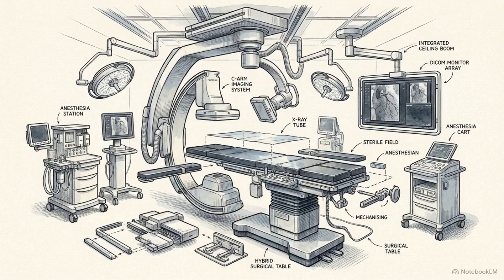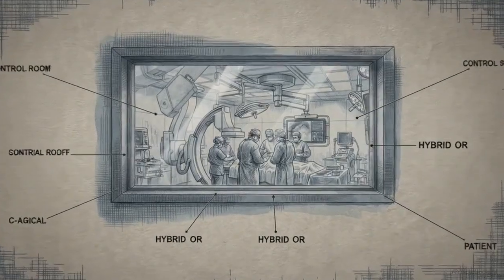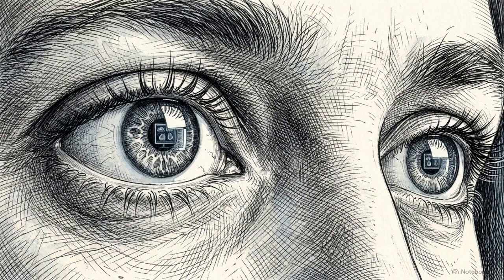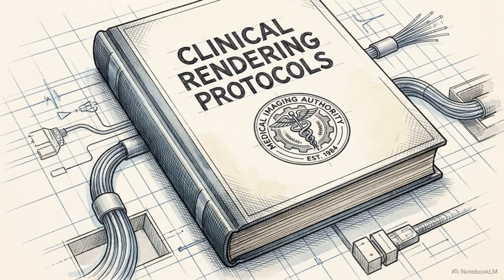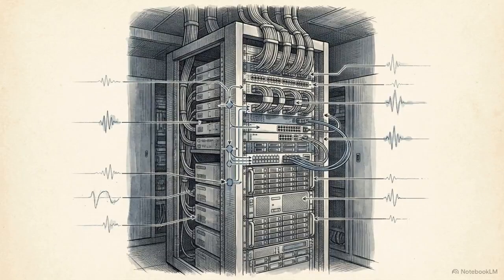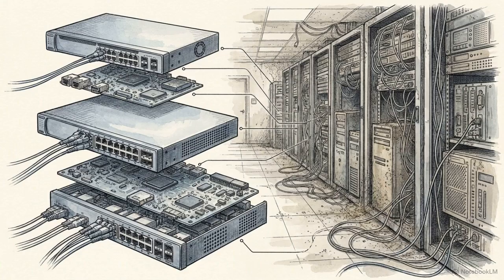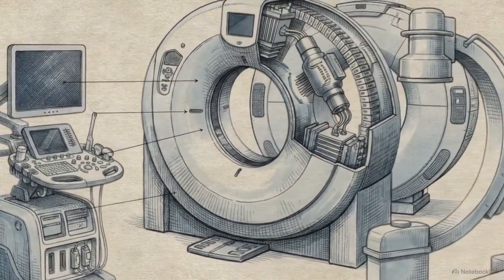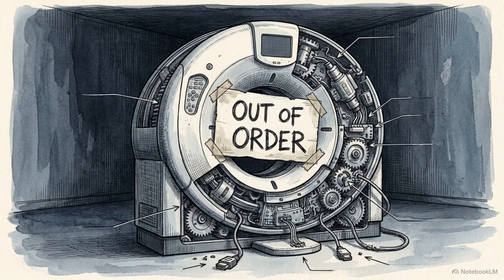Preventive Maintenance and Calibration of Cath Lab - Best Practices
In this comprehensive technical guide, we transition from theoretical medical imaging physics to the practical, high-stakes environment of the Cardiac Catheterization Laboratory (Cath Lab). Ensuring the peak performance of interventional fluoroscopy systems requires more than routine checks; it demands a systematic approach to preventive maintenance (PM) and precision calibration.
This video provides a deep dive into the best practices for maintaining complex Cath Lab infrastructures, focusing on the intersection of hardware integrity, radiation safety, and diagnostic accuracy.

🔬 Key Technical Modules Covered:

Electromechanical Integrity: Comprehensive inspection of C-arm kinematics, overhead suspension stability, and collision-avoidance sensor calibration.

X-Ray Generator & Tube Performance: Validating kVp accuracy, mA linearity, and focal spot integrity to ensure consistent photon flux.

Imaging Chain Calibration: Fine-tuning Flat Panel Detectors (FPD), including gain calibrations, pixel defect mapping, and MTF (Modulation Transfer Function) optimization.

Radiation Safety & Dosimetry: Verification of DAP (Dose Area Product) meters and ensuring compliance with ALARA protocols through rigorous leakage tests and collimator alignment.

Power Quality & Environmental Monitoring: Analyzing UPS battery health, PDU stability, and HVAC requirements for high-output gradient amplifiers and liquid-cooling systems.

🛠️ Calibration Standards & Benchmarks:

We discuss adherence to international benchmarks and manufacturer-specific protocols (e.g., GE, Siemens, Philips, Canon), emphasizing:

DICOM Grayscale Standard Display Function (GSDF) calibration for monitors.

Image Quality Assurance (IQA) using copper filters and phantom-based contrast-to-noise ratio (CNR) testing.

Electrical Safety Testing according to IEC 62353 standards.

📈 Why This Matters:

Effective PM programs are proven to reduce "Hot Floor" downtime, extend the lifecycle of the $B_{0}$ and X-ray components, and most importantly, ensure that the clinical team can operate with total confidence in the diagnostic data provided.